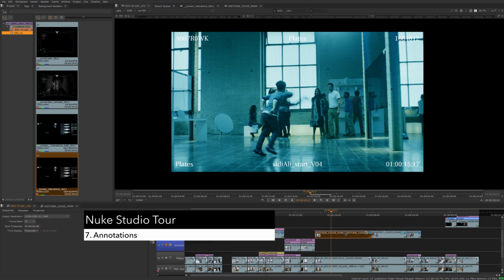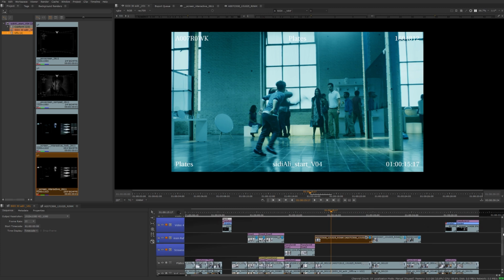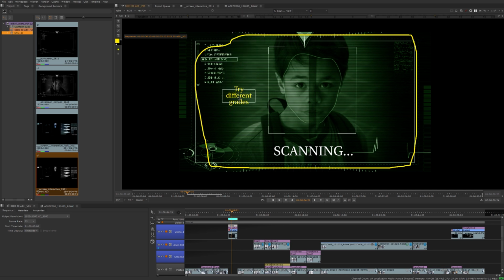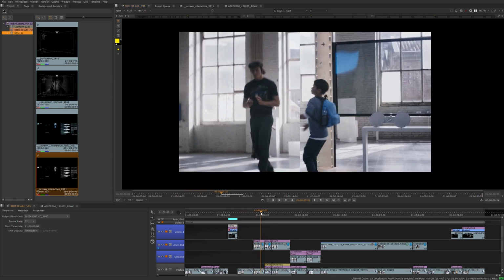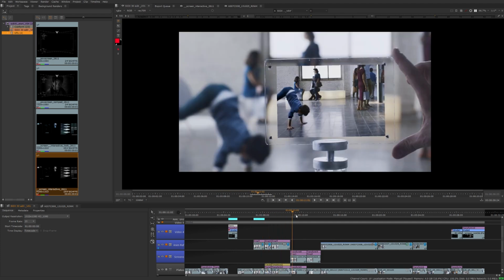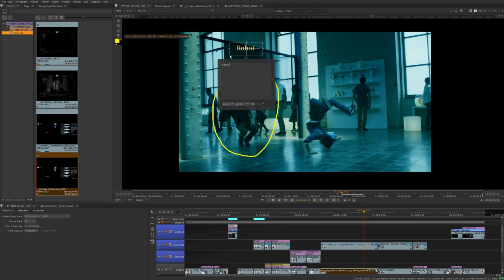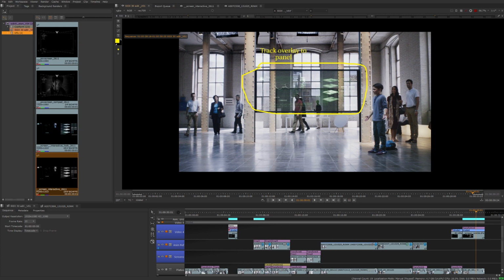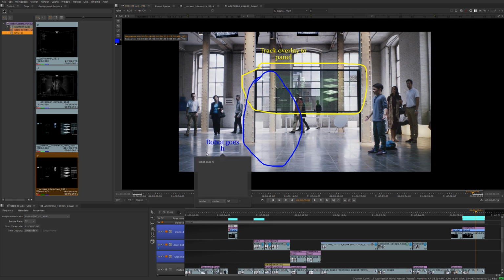Nuke Studio Tour: 7. Annotations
Welcome to the Nuke Studio Tour. In this series, you'll go on a tour of Nuke Studio's toolset and features.  Check out the full Nuke Studio Tour This video focuses on how using annotations in Nuke Studio on shots in review can be helpful for passing on notes to compositors.